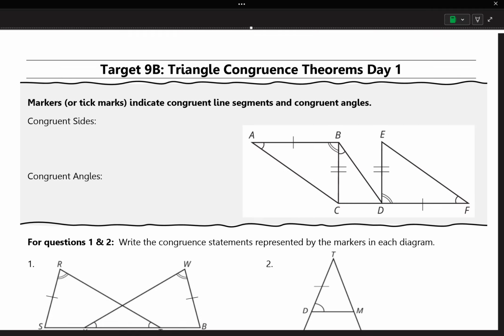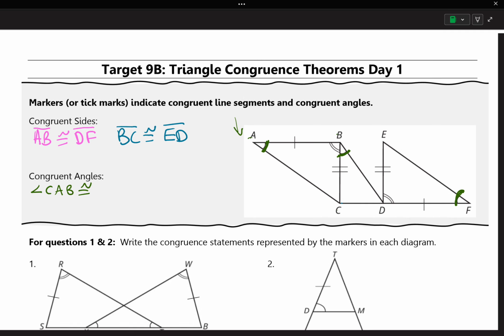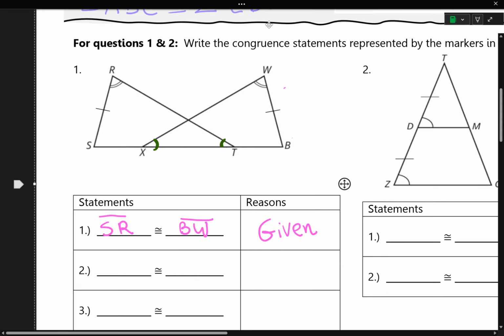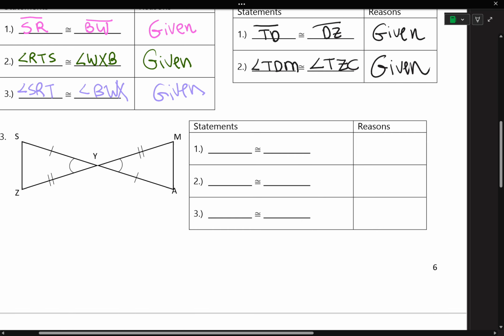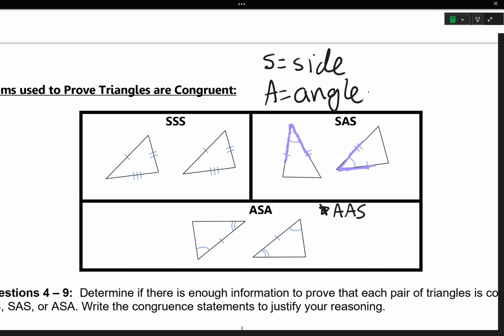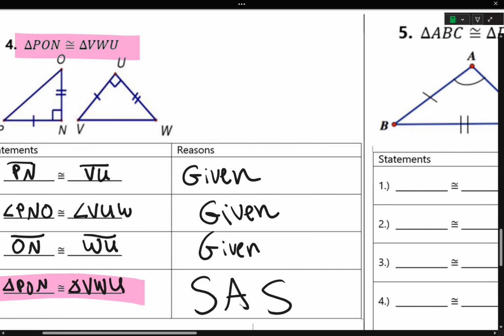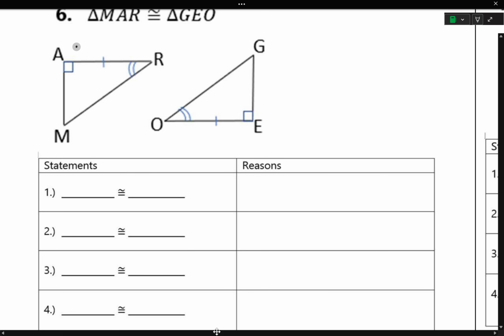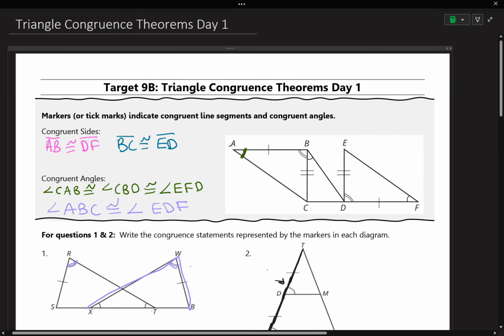Unit 9: Triangle Congruence Theorems Day 1